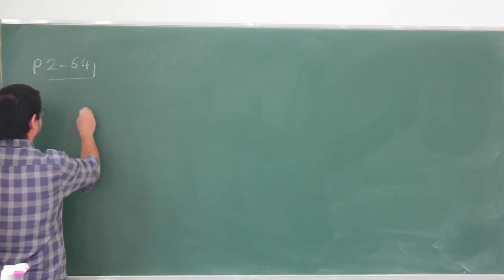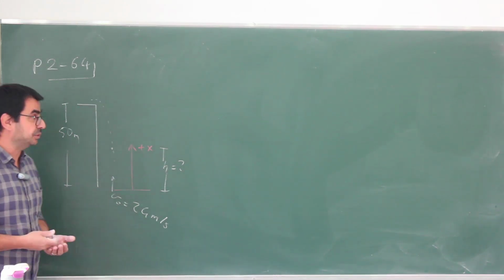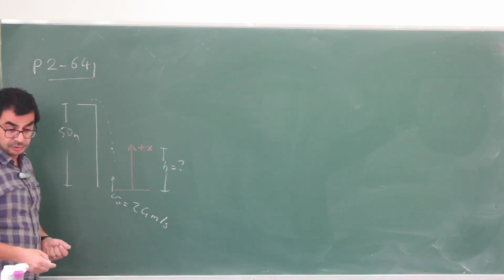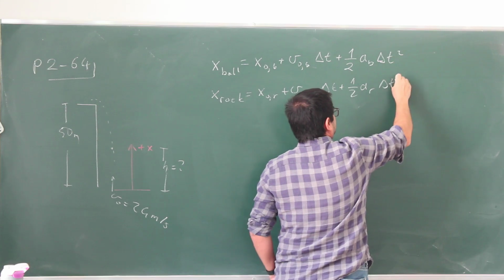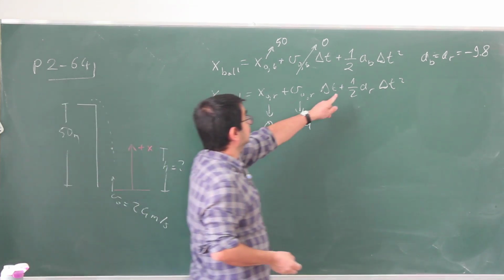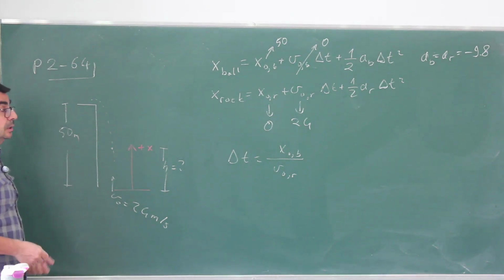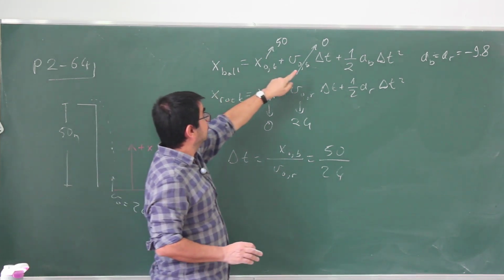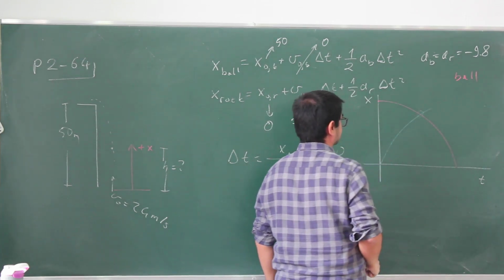Giancoli Physics, Chp02, Prob64 -- PHYS105 -- METU